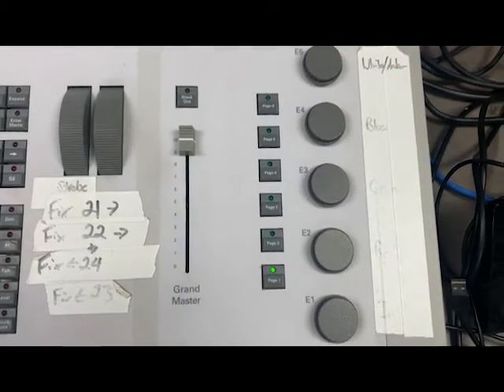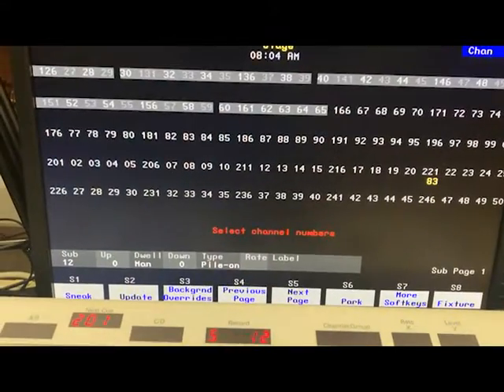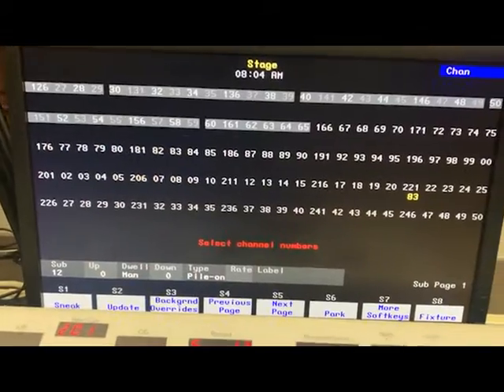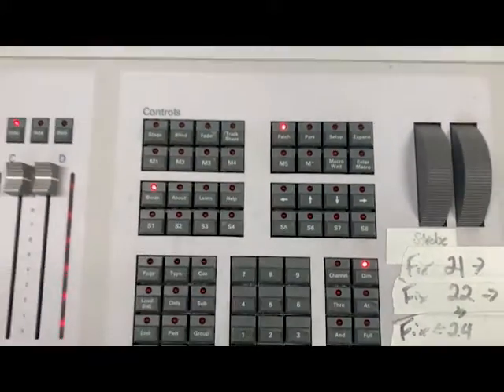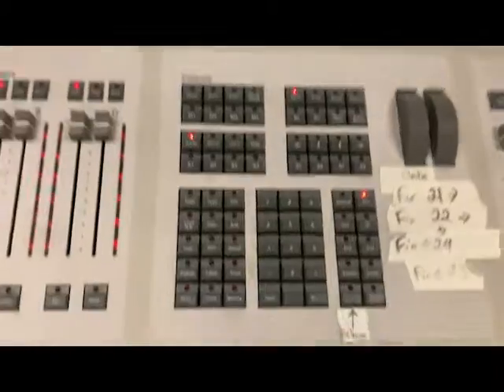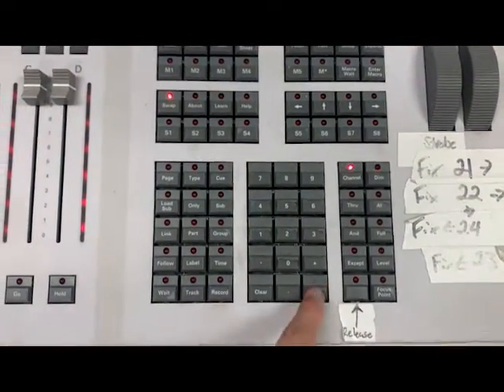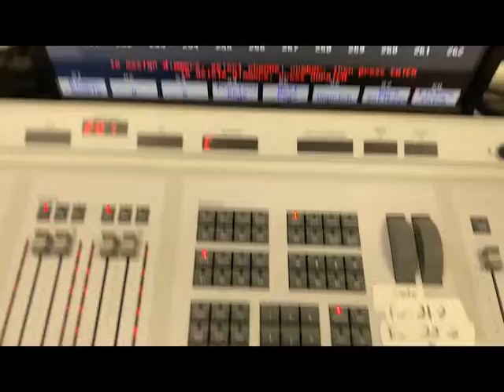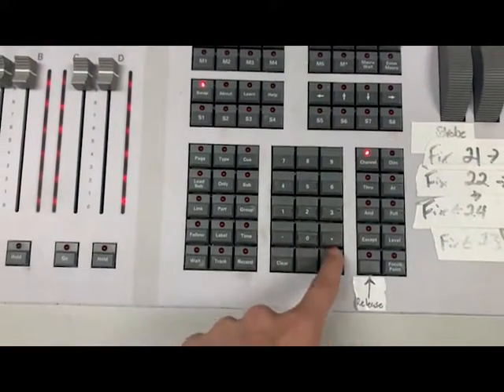Introduction to Lighting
This video is a general overview of the basics and essentials for working lighting. You will find tutorials on the board, cues, and patching here